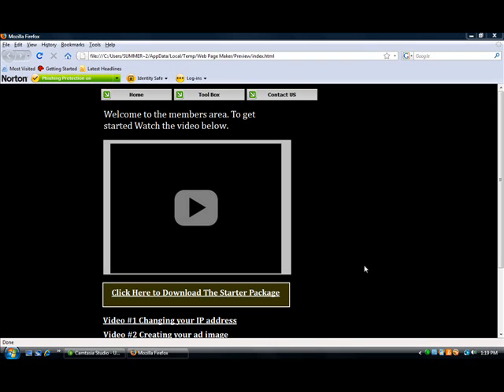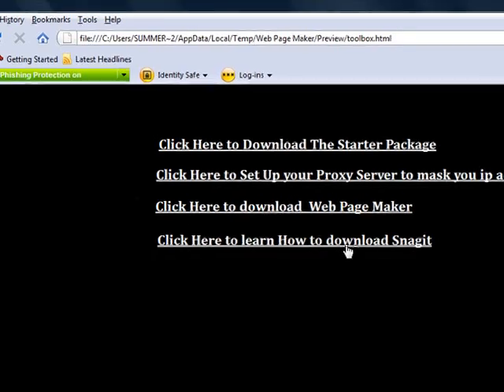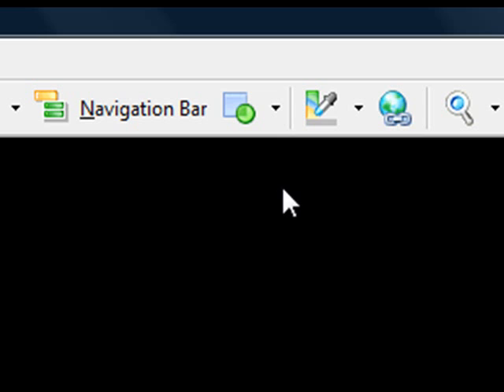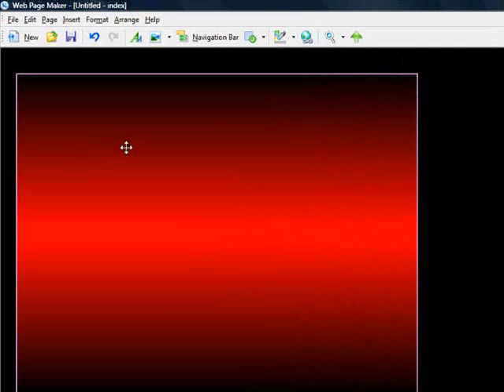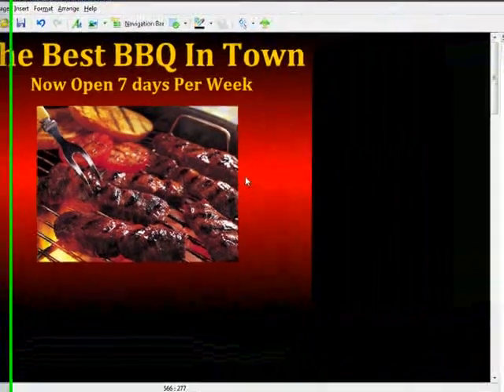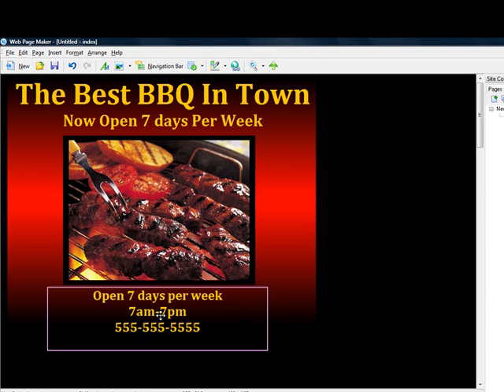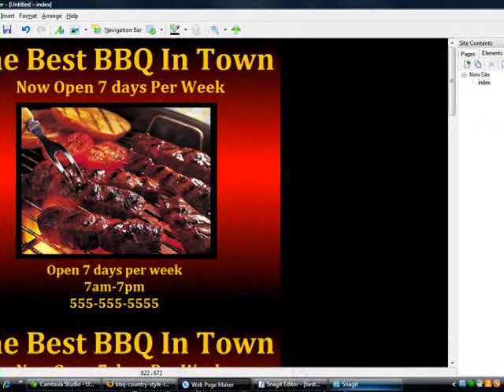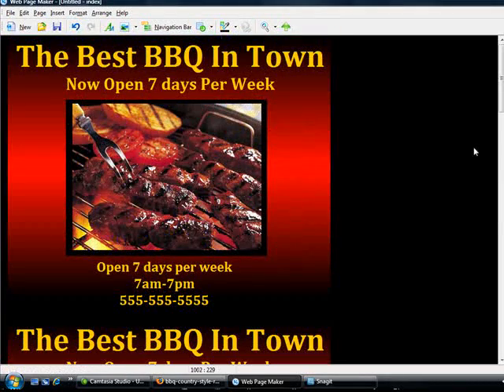Creating Image ads for Craigslist using Snagit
Learn how to create Image ads for Craigslist.